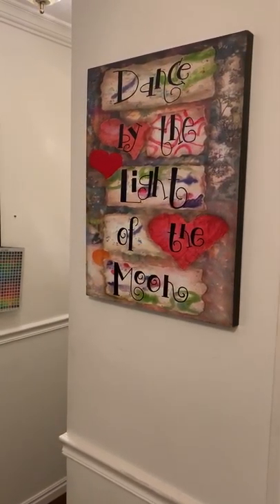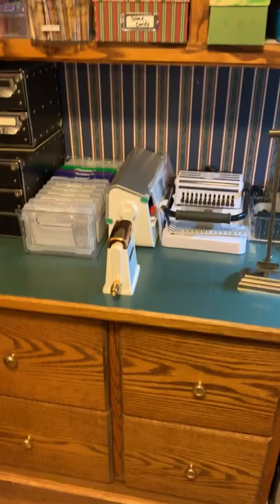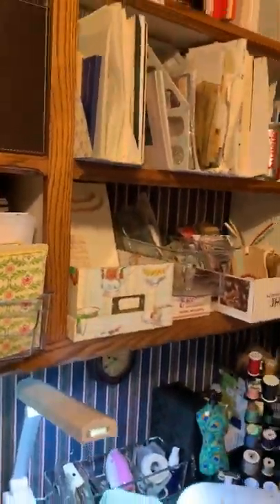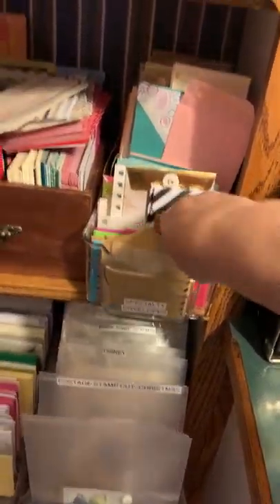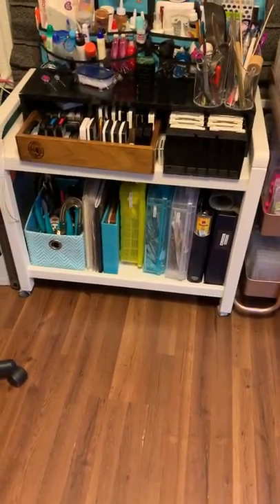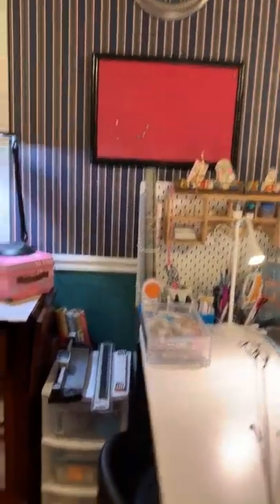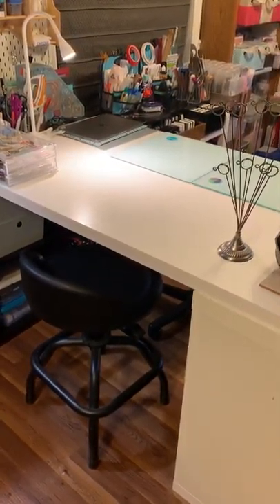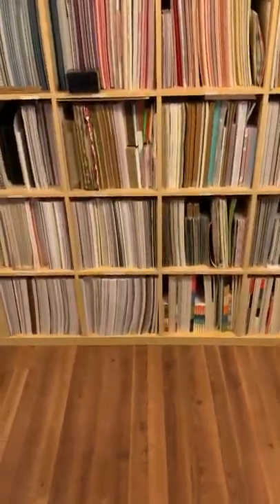"AFTER" Studio Organization/Craft Room Tour Part 2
2020 Total Studio Reorganization. This is Part 2 the "AFTER" It's not perfect, and it's not totally complete, but here it is! I was able to make a room work for me that is not designed for crafts and art. Thanks for stopping by!